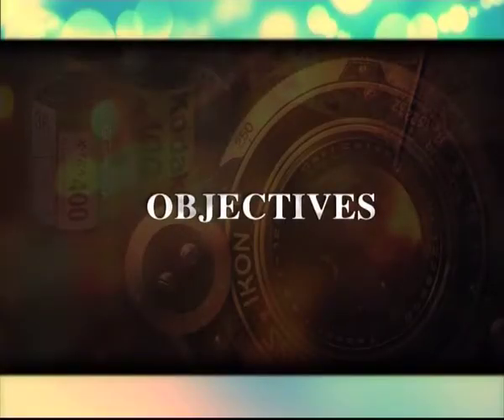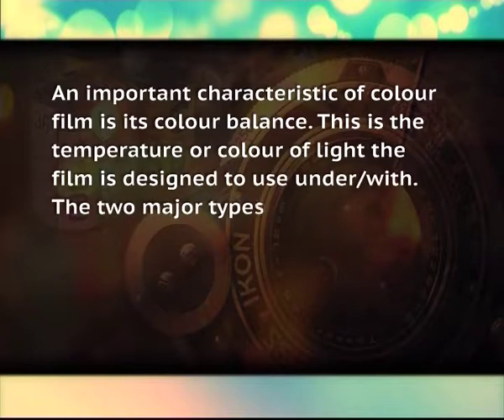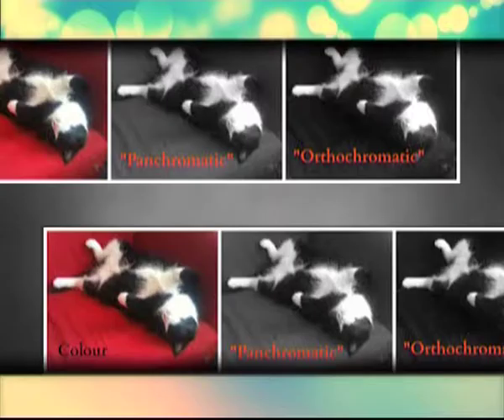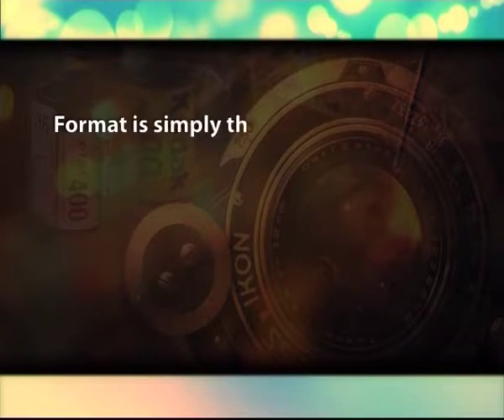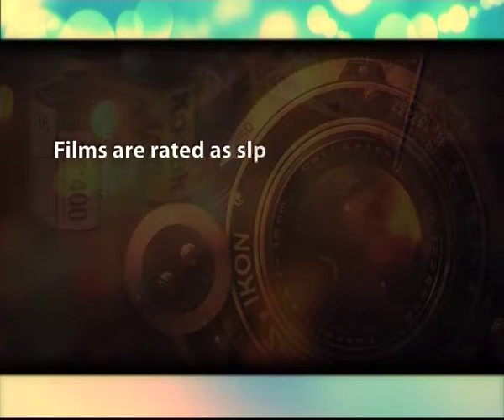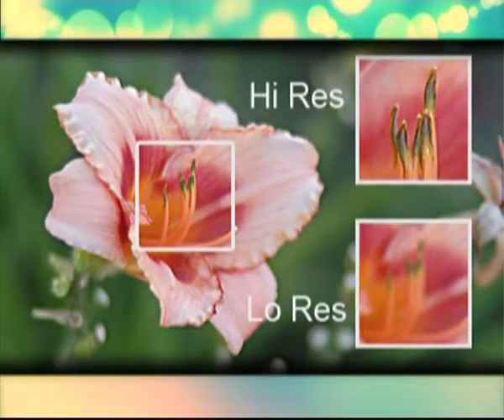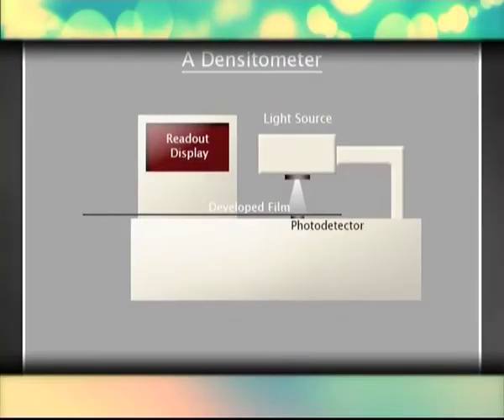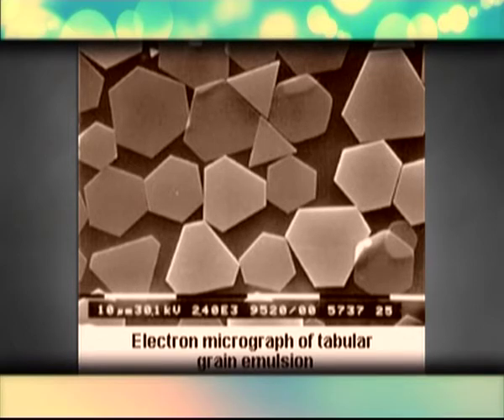Photographic Film Types and Functions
Subject: Mass Communication and Journalism
Course Name: Public Relations/Corporate Communication